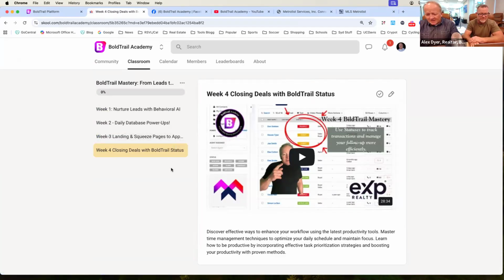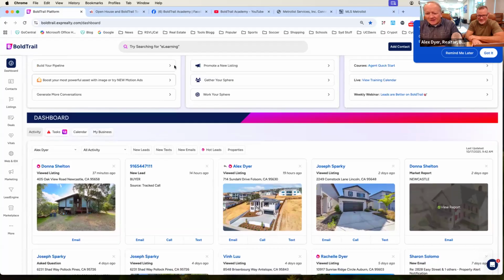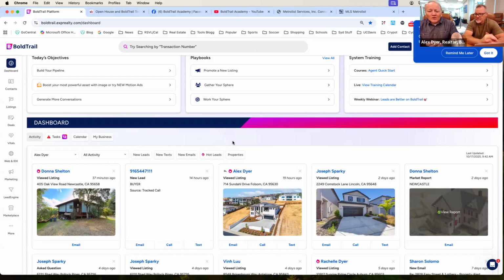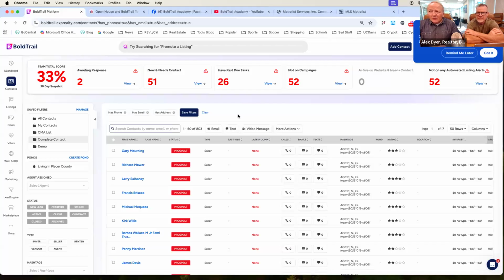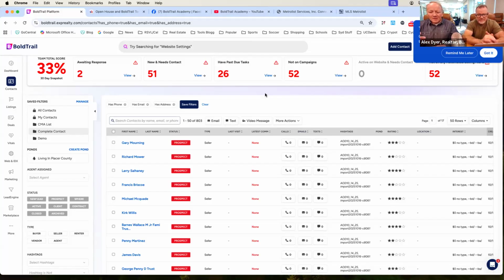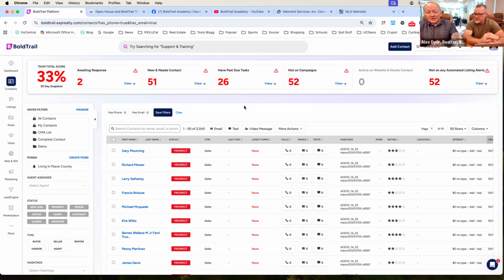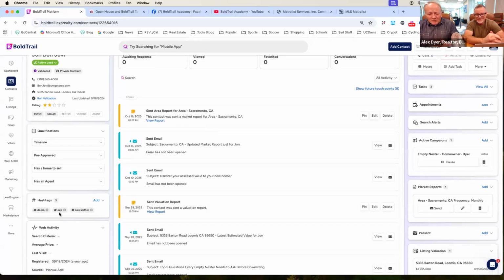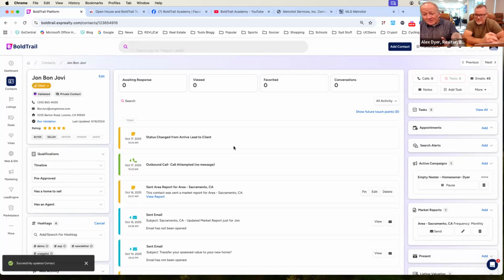Week 5: Hygiene, examining how to sort your database, clean it up and make it more usable.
In this Week 5 session, we examined the critical role of database hygiene in transforming your CRM from a cluttered repository into a revenue-generating machine. We examine the nuances of complete contacts—those rich, fully detailed profiles with up-to-date emails, phone numbers, preferences, and interaction histories—and contrast them with incomplete ones, which often feature gaps like missing data or outdated info that silently erode opportunities. By systematically identifying and addressing these incompletes through targeted audits and enrichment strategies, you'll uncover hidden potential: reviving dormant leads, enabling hyper-personalized outreach, and accelerating deal cycles. Ultimately, this hygiene focus fosters deeper, long-term client relationships—driving repeat business, referrals, and lifetime value increases of 25-40%—all while integrating seamlessly with tools like BoldTrail for automated maintenance and nurturing workflows.